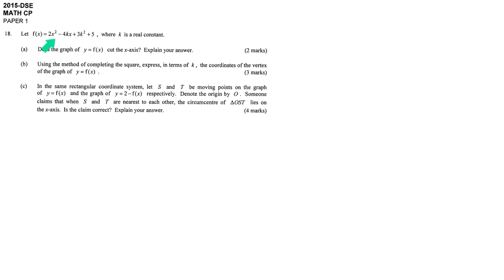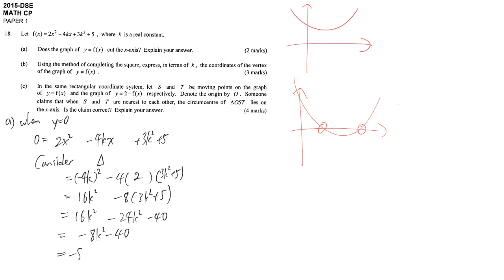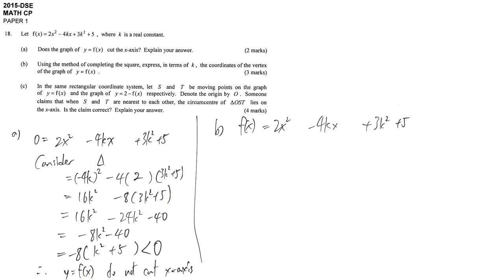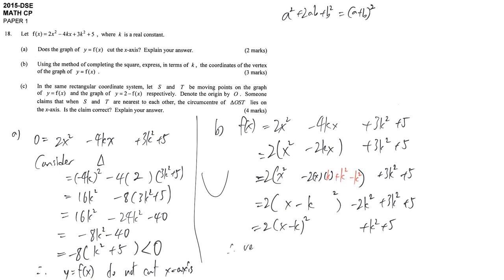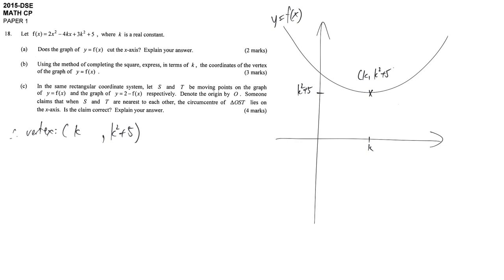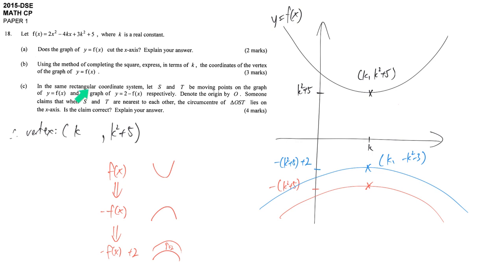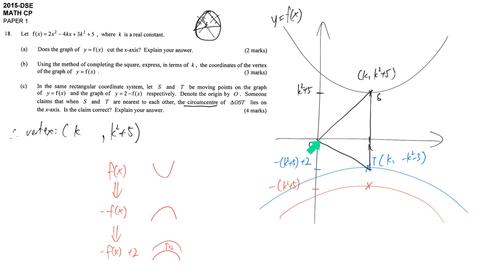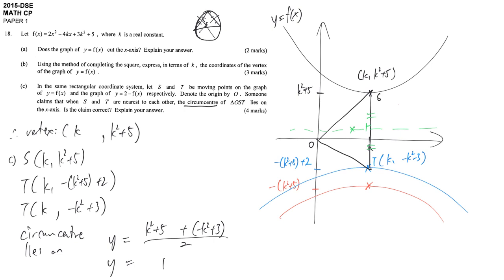DSE maths core 2015 paper1 #18 locus quadratic function